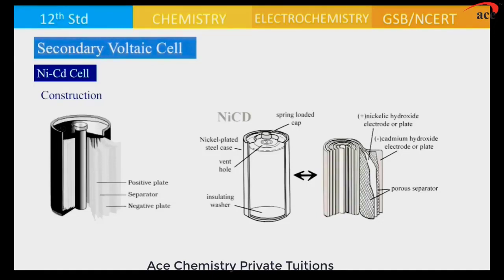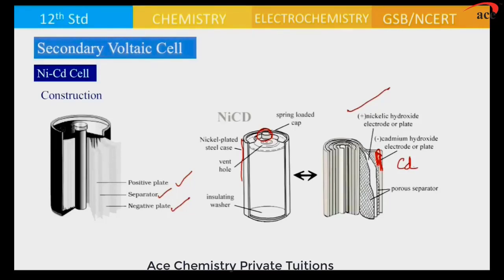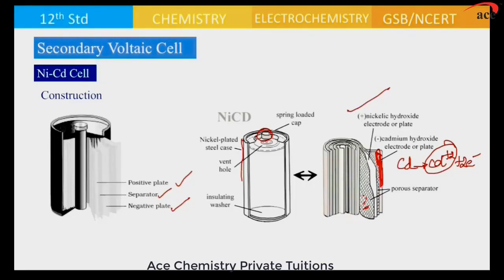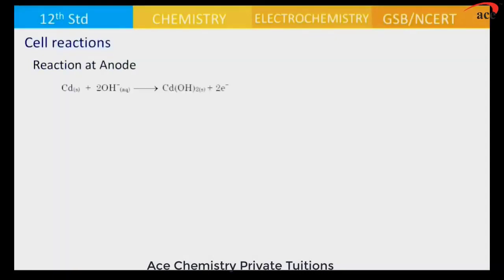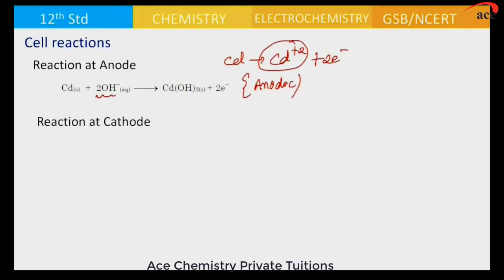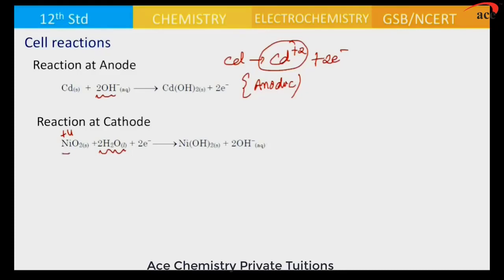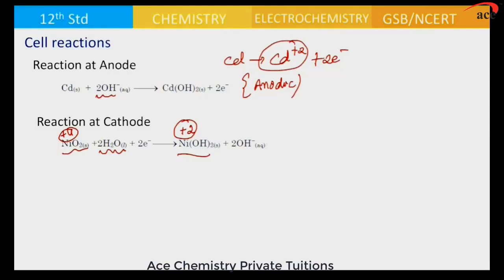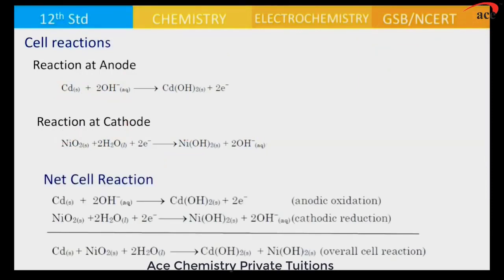Nickel-cadmium Cell (Ni-cd) : Cell Reactions and Electrochemistry : Class 11&12 : JEE/NEET : ACPT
In this video, Teacher has explained about the mechanism Of Ni-cd (Nickel-Cadmium) Cell & reactions occurs at Anode & Cathode which is sufficient for JEE/NEET/AIIMS and other entrance exams.

1. Mrunal Patil
    Total Marks : 689/720
2. Ishita Lanjewar
    Chemistry Marks : 180/180
    Total Marks : 680/720
3. Deepak Bhosale
    Chemistry Result : 175/180

1. Aman Shaikh
    Chemistry Percentile : 99.76%
2. Akshada Deshpande
    Chemistry Percentile : 99.75%
3. Ishita Porwal

1. Parita Gada
    Mht-cet Percentile : 100%
    (Maharashtra Rank-1)
2. Mann Saha

Ace Chemistry Private Tuitions
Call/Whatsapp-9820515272